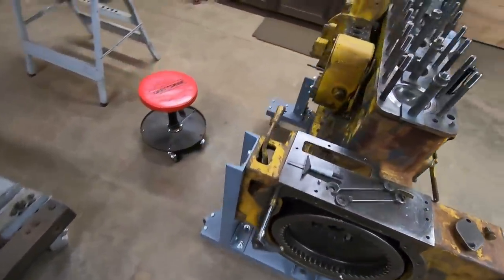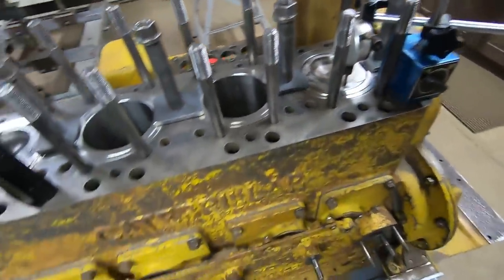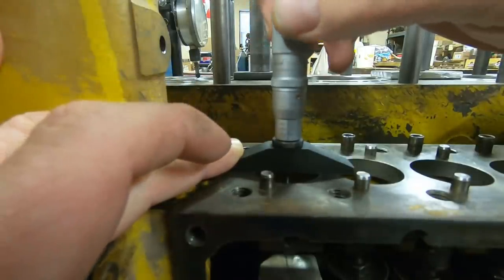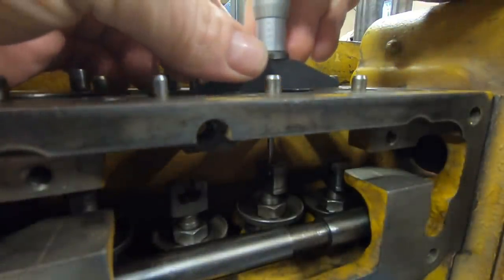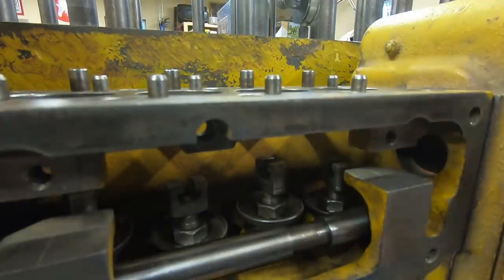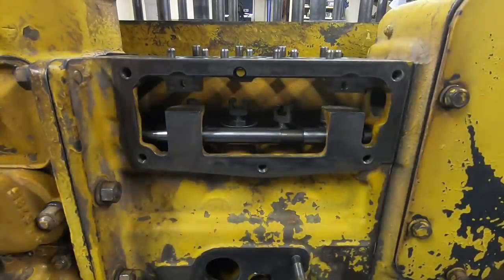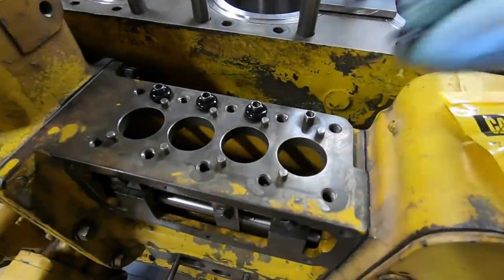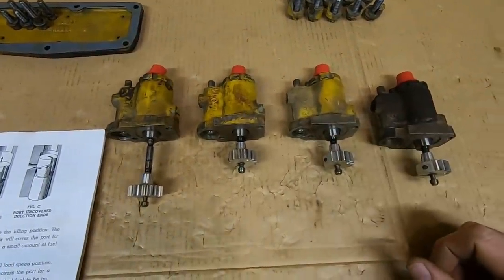Caterpillar D2 5J1113 Diesel Engine Assembly Ep.35: Setting The Injection Pump Lifters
Process for setting proper injection pump lifter height and installing the injection pumps.